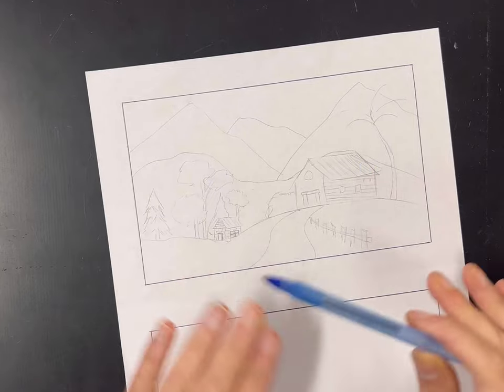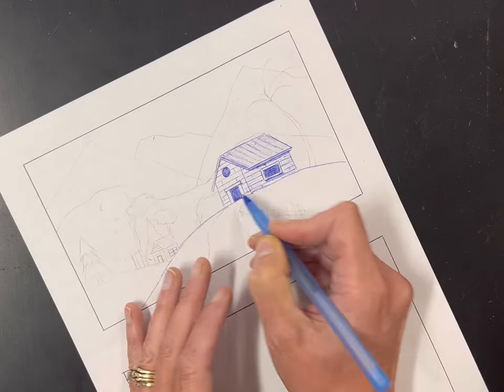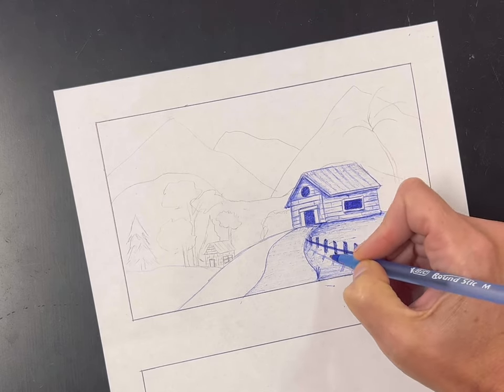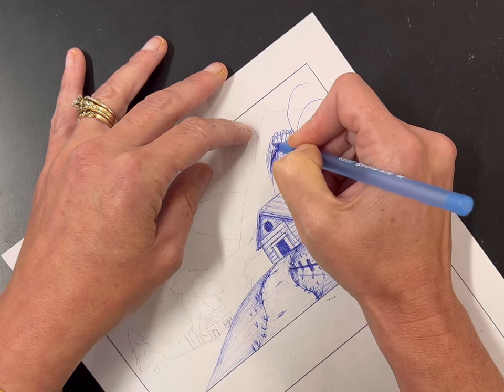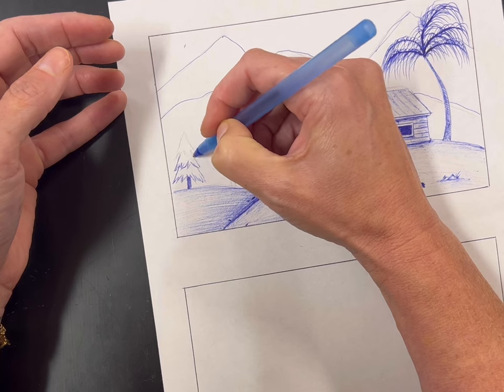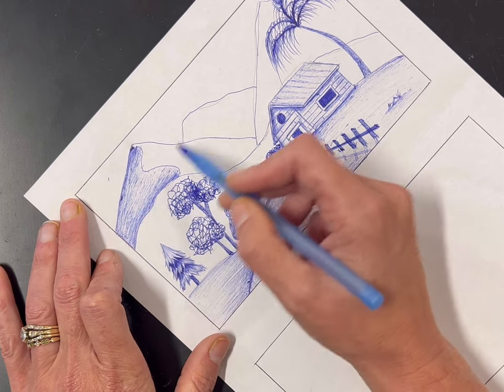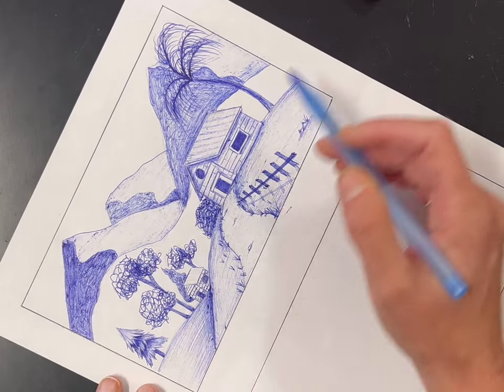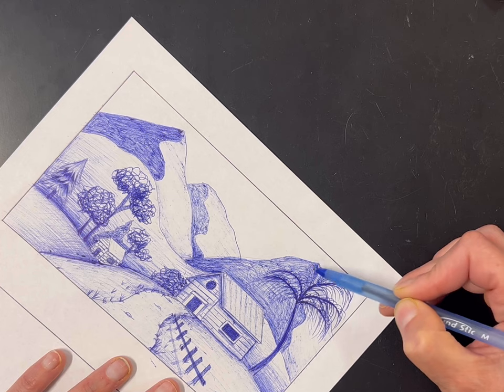Beginner Landscape Pen Art - Full Tutorial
Landscape art in ball point pen for beginners... Full fallow along tutorial.